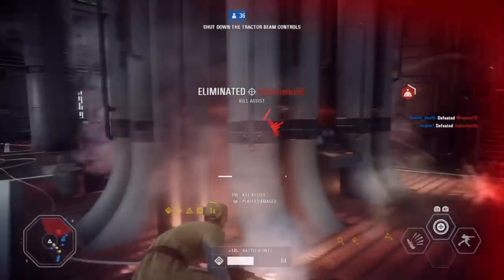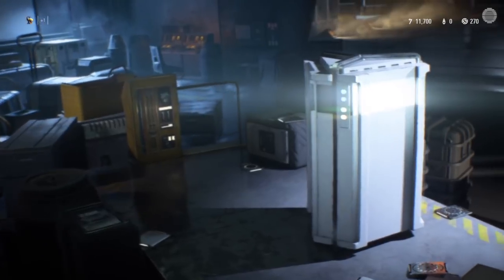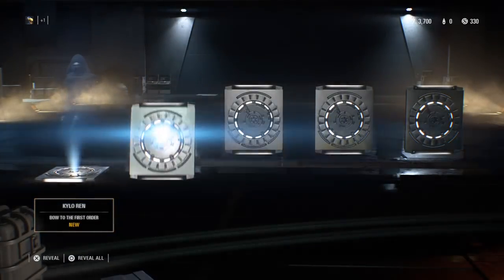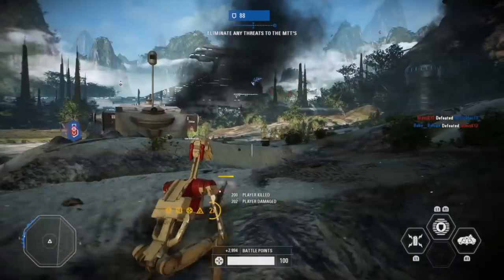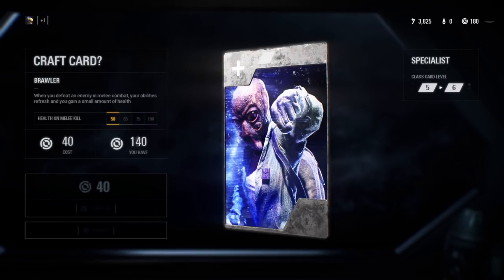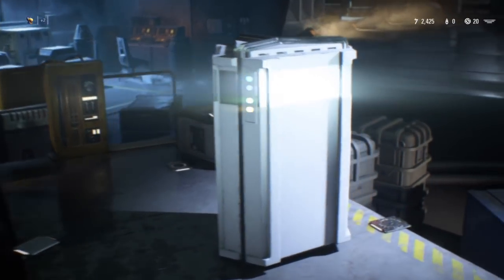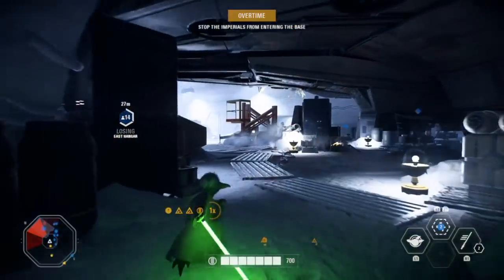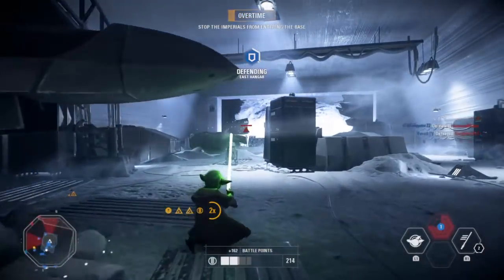HOW TO LEVEL UP YOUR CLASS IN STAR WARS BATTLEFRONT 2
NEW PROGRESS SYSTEM, LINK ON THE TOP RIGHT OF THE VIDEO

This video will review how you can level up your individual class in Battlefront 2.

Star Wars Battlefront II is an action shooter video game based on the Star Wars film franchise. It is the fourth major installment of the Star Wars: Battlefront series and seventh overall, and a sequel to the 2015 reboot of the series. It was developed by EA DICE, in collaboration with Criterion Games and Motive Studios, and published by Electronic Arts. The game was released worldwide on November 17, 2017 for PlayStation 4, Xbox One, and Microsoft Windows.